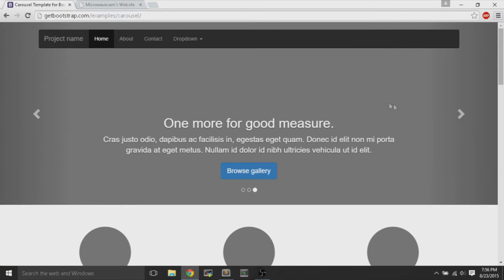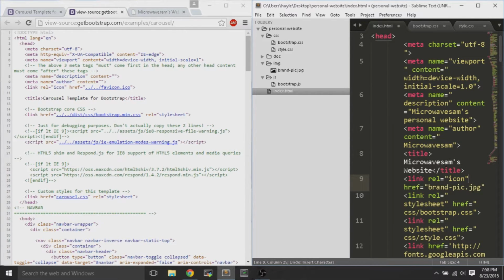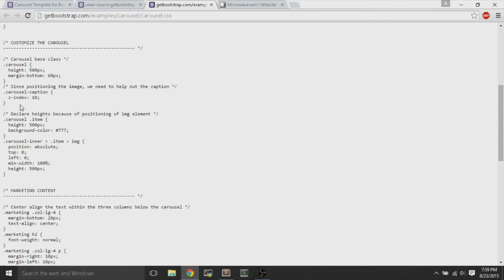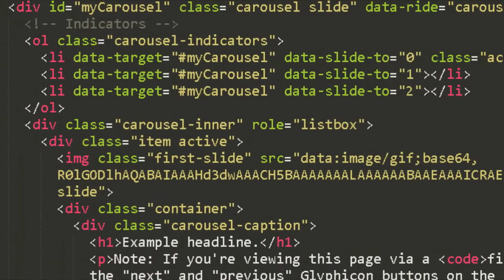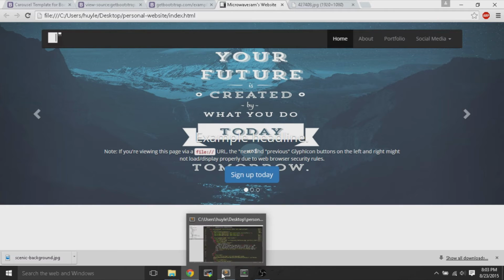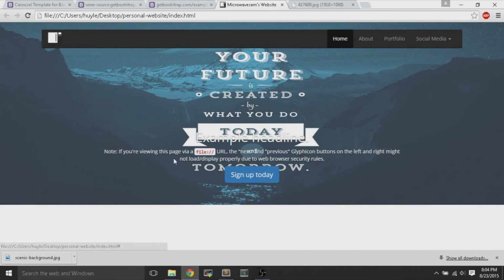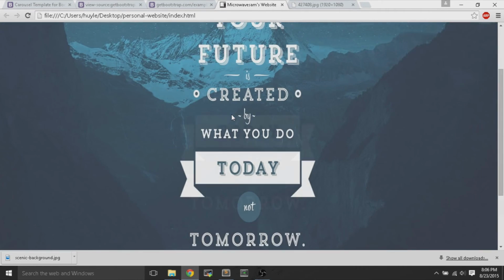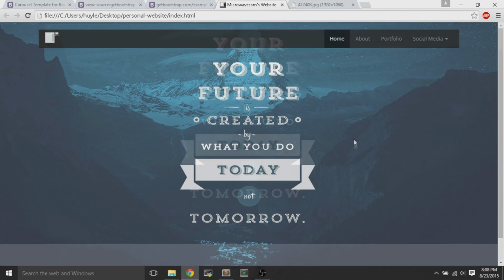How to Create a Website with Bootstrap - Carousel Slider - Part 3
Full on tutorial workshops on how to create a website with Bootstrap. Part 3 is on carousel sliding mechanism.